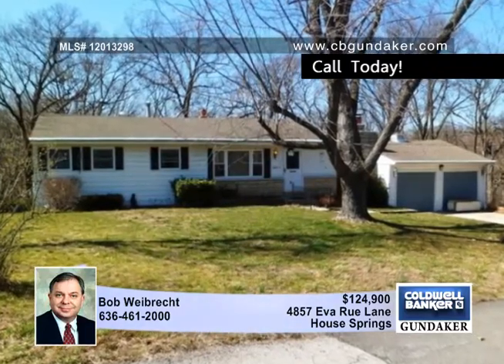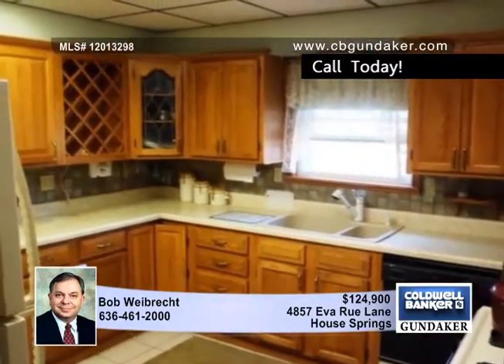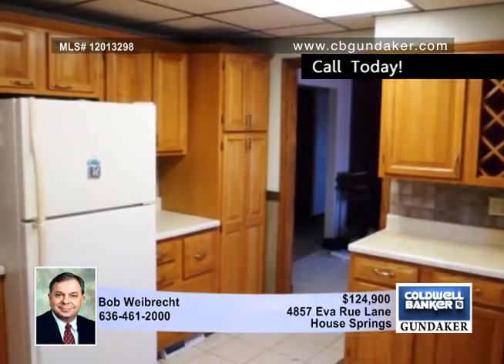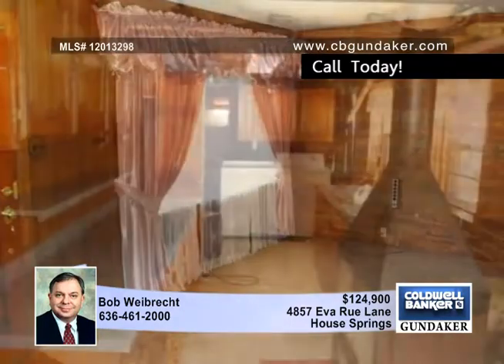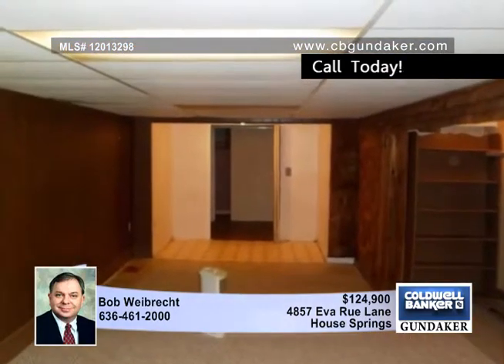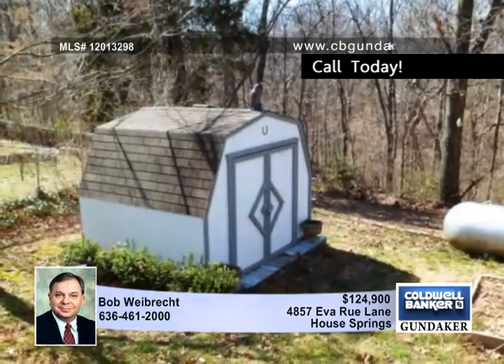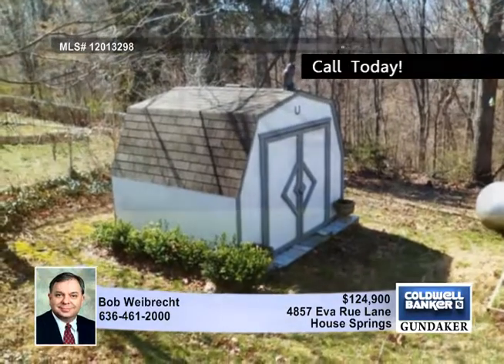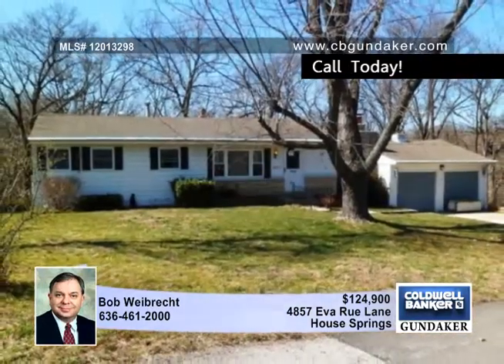Home for sale in House Springs, MO | $124,900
Looking for that special home in a quiet area? Here it is! This 3 bedroom ranch with partially finished basement is located on a cul-du-sac and on nearly an acre lot. Inside there is a large updated kitchen with ceramic tile floor that extends in to the dining room. The family room has a fireplace and walkout to the deck. The deck has steps down to the yard. Window treatments throughout the home and the basement chair lift stay. The partially finished basement has a kitchenette with a wood burning stove, bathroom and walk out to the back yard. Did I mention the attached insulated oversize two car garage with the workshop area? There is more to see than can be described. Call for your private showing of this one of a kind home today. You'll be glad you did. The seller is providing a one year home warranty on the home.